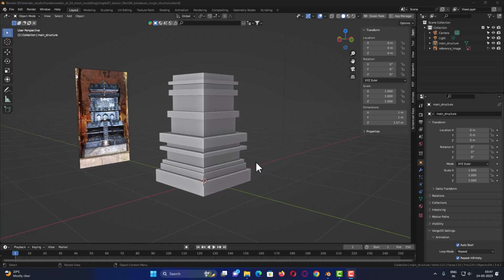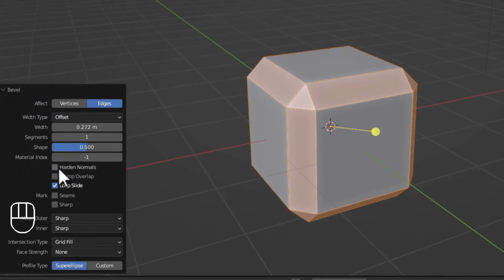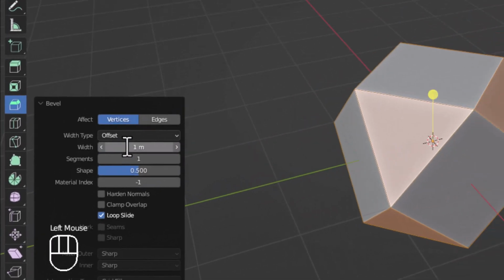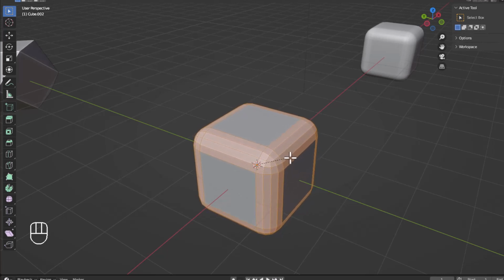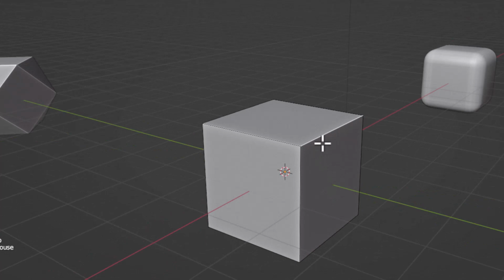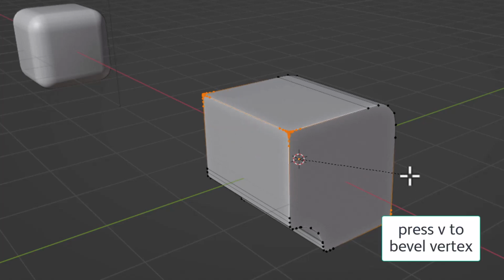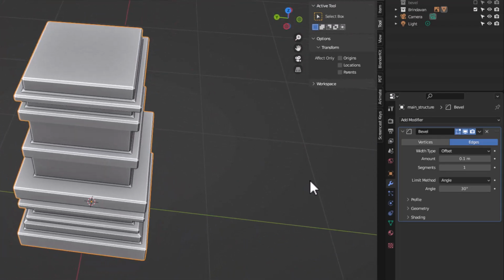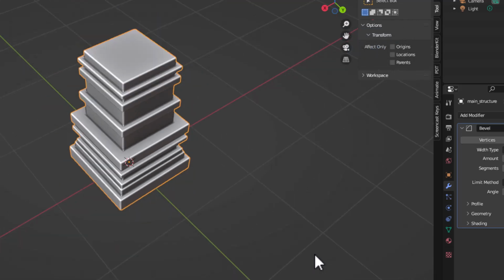01_07 Bevel tool in blender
Explore the bevel tool in blender

0:00 Moving objects into collections
0:51 bevel example 01
2:23 bevel example 02
3:30 bevel example 03
5:01 bevel example 04
5:42 bevel example 05 bevelling individual edges
7:08 bevel individual vertices
8:30 bevel as a modifier